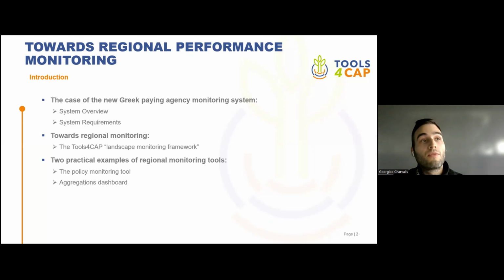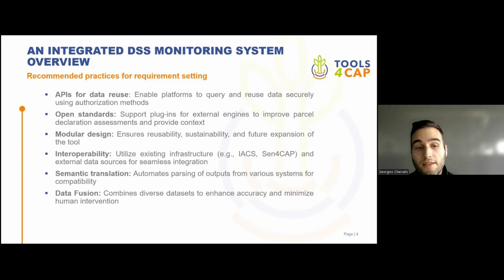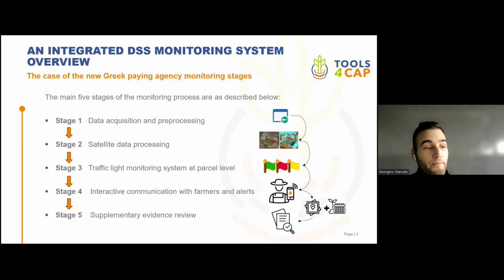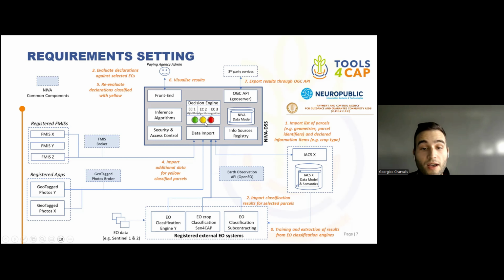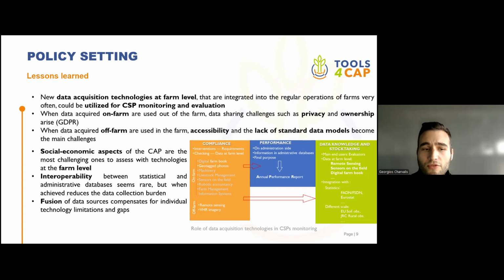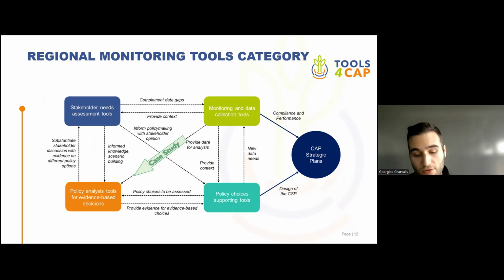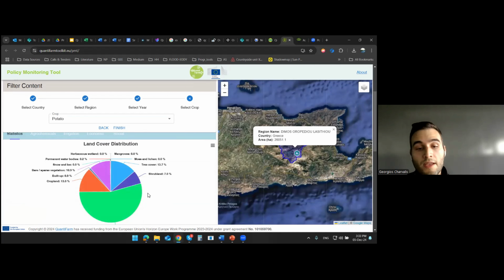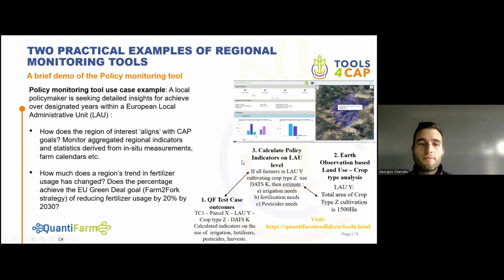Module II | Agricultural policy information systems for regional performance monitoring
This second module focuses on advanced data management and monitoring techniques for CAP Strategic Plans. Its aim is to showcase several monitoring techniques and tools, including the Area Monitoring System, the Policy Monitoring Tool, the Data Aggregation Platform, as well as the Farm Management Information System (FMIS) and the Digital Farm Book.

This video covers the second breakout room session featuring Georgios Charvalis from NEUROPUBLIC. He discussed agricultural policy information systems for regional performance monitoring.